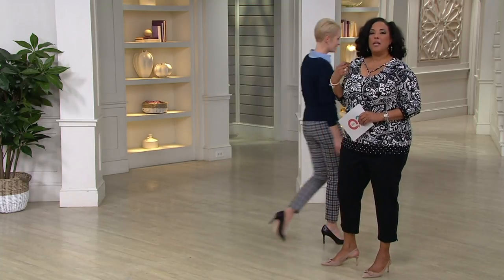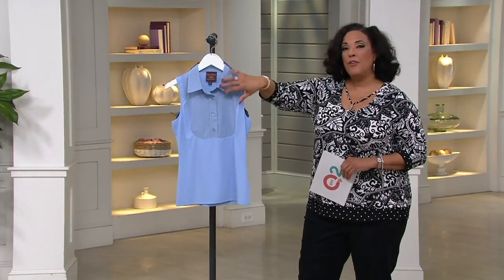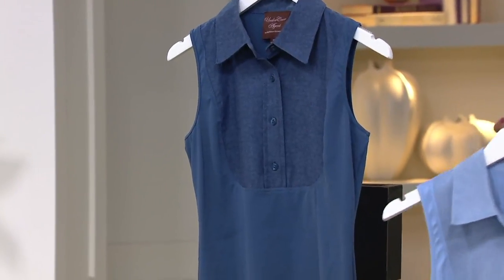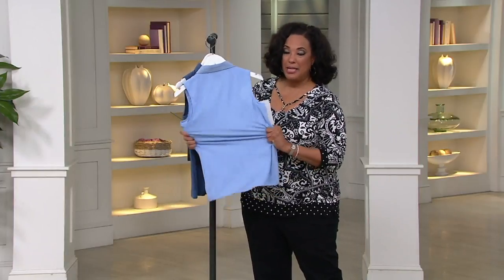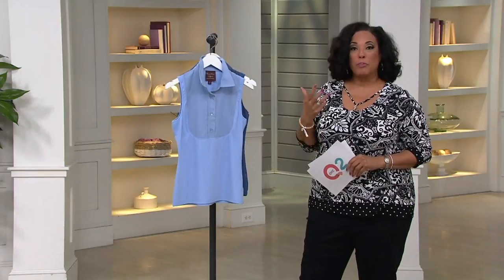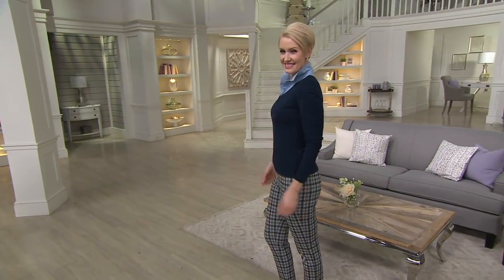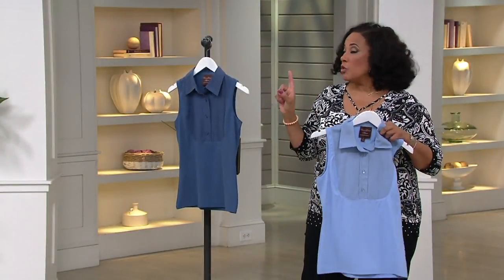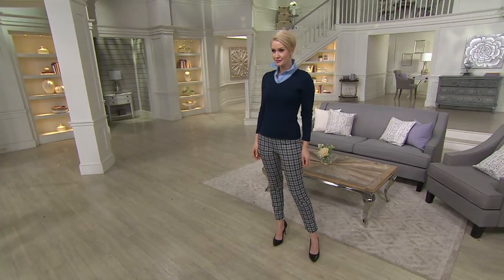Kathleen Kirkwood Dictrac-Ease Chambray Point Collar Camisole on QVC